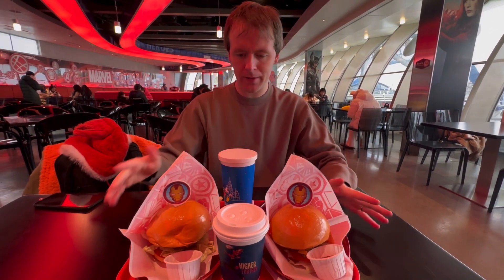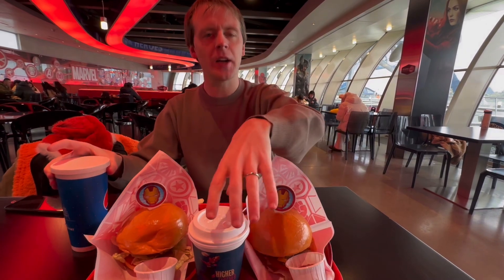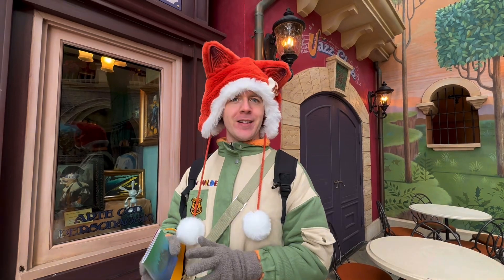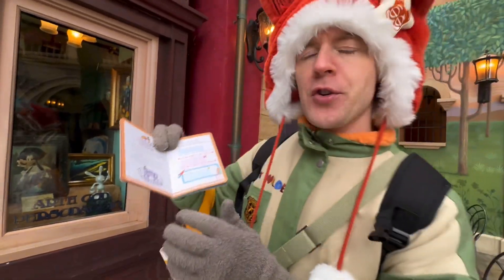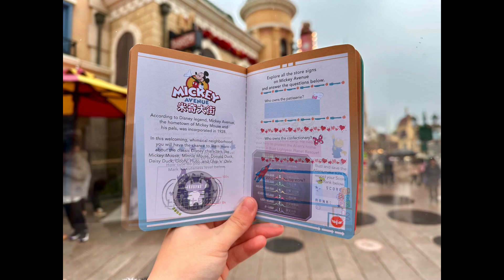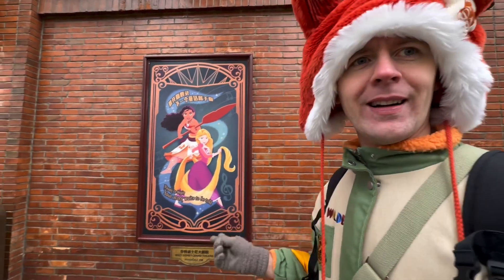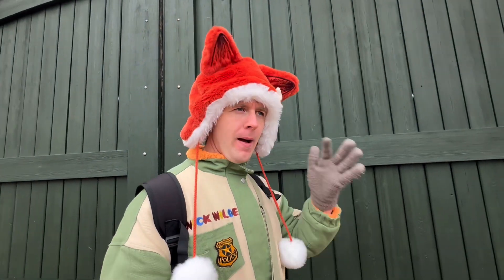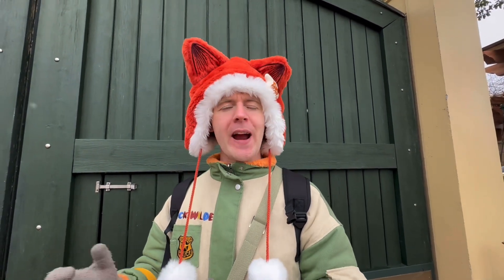【Shanghai Disneyland 】The magic passport and the best indoor show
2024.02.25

As our day continues we decide to take a break from the attractions to watch a show and go hunting for Shanghai Disneyland’s magic passport stamps.